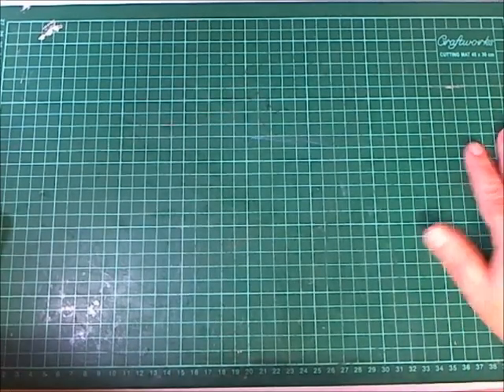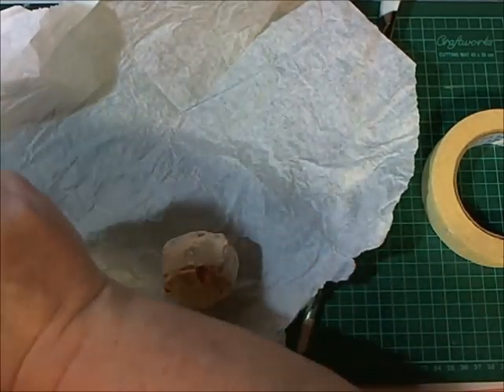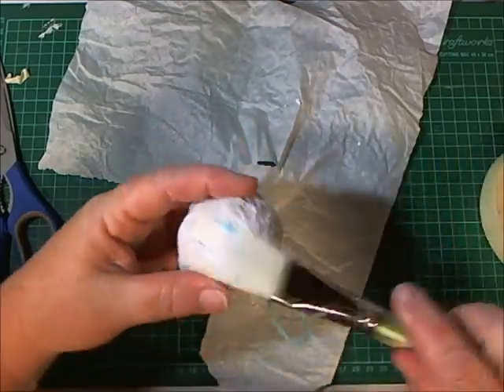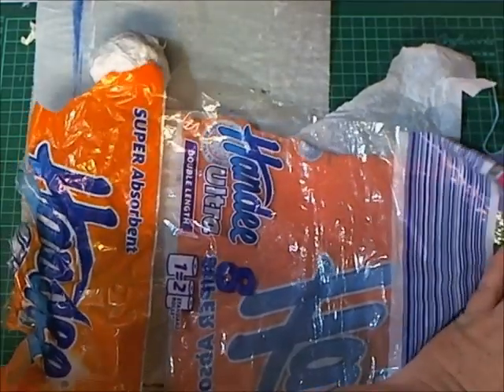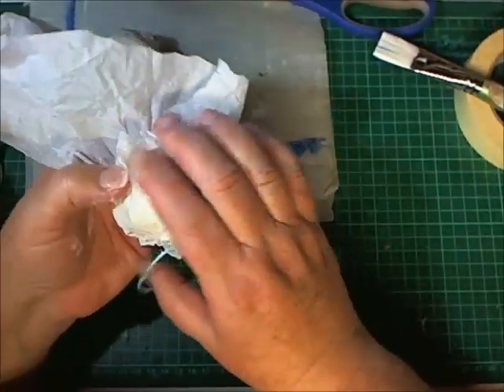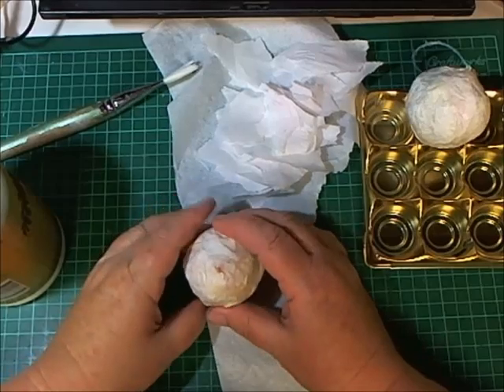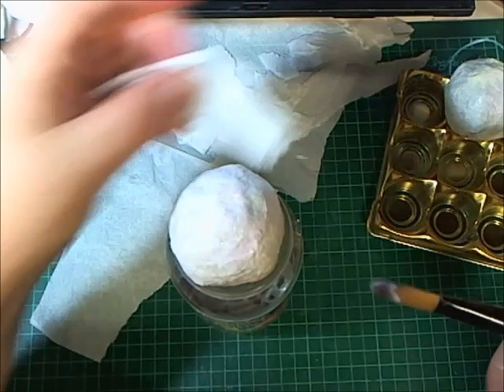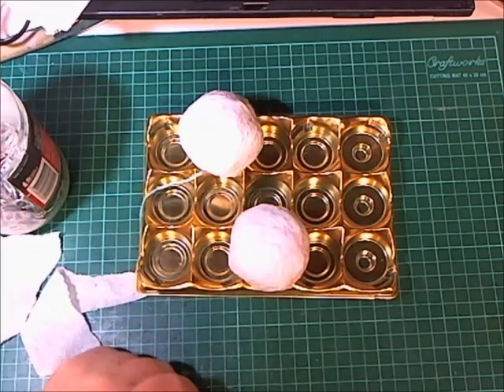♻ MAKING CHRISTMAS BAUBLES - Pt 1 (Constructing the Baubles using recycled items)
Hi all .. Come join me in making some Christmas Baubles from recycled items you have laying around.